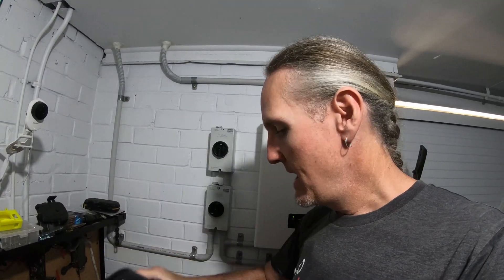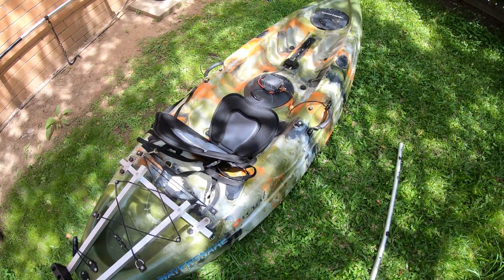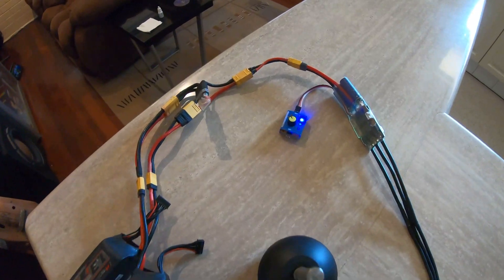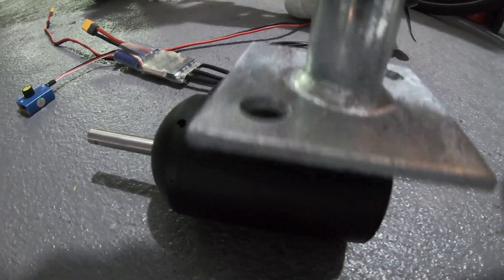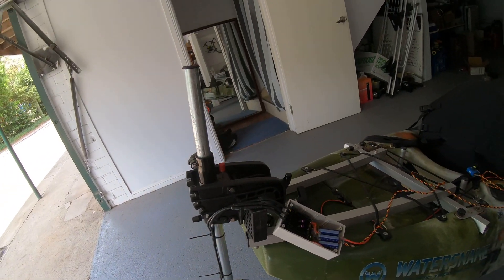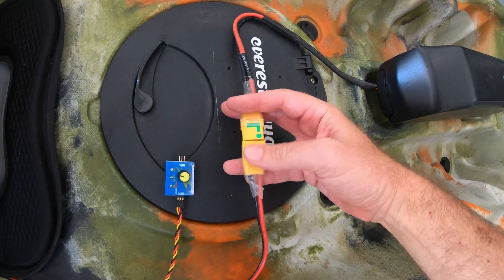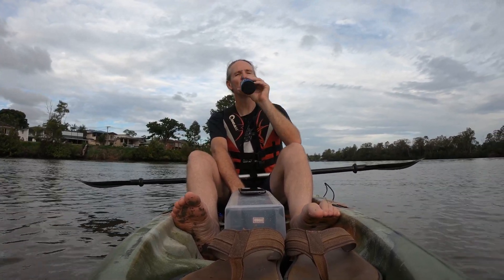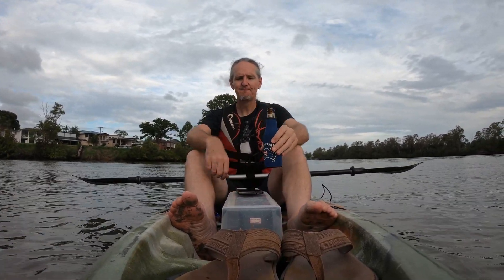Electric Kayak Project Part 3 - I need a bigger motor!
The brushed motor worked well enough, but it was time to go brushless... with 8x the power. The journey was not without its challenges though!

0:00 intro
1:16 new motor transom mount
2:19 new motor and configuration
4:56 designing and fitting the motor mount
7:55 final assembly and testing
11:03 river testing